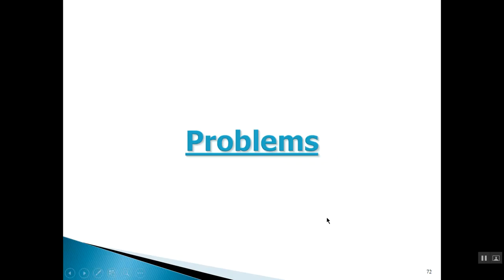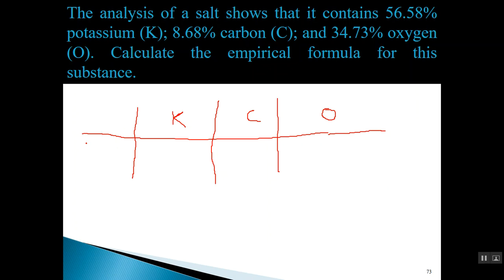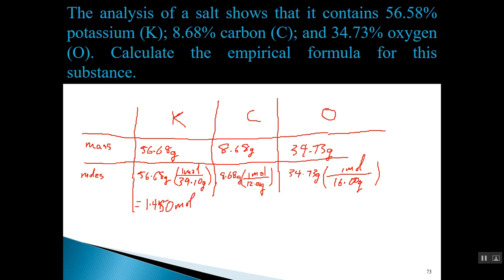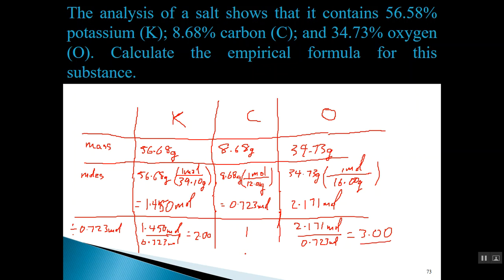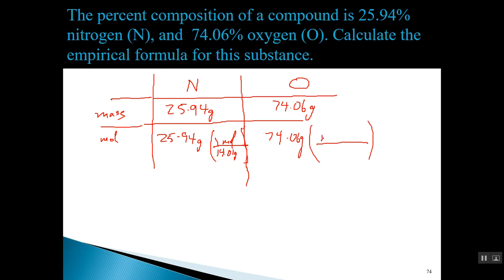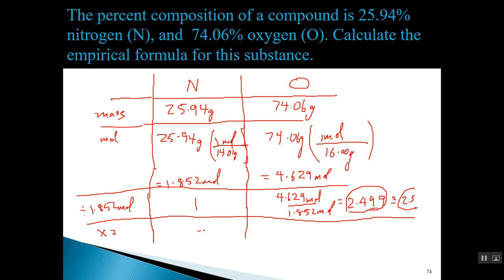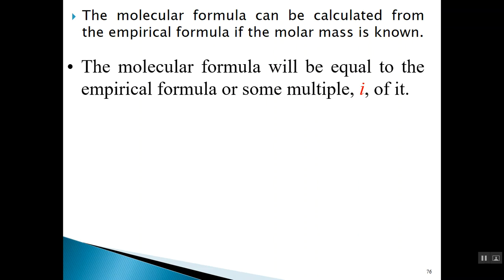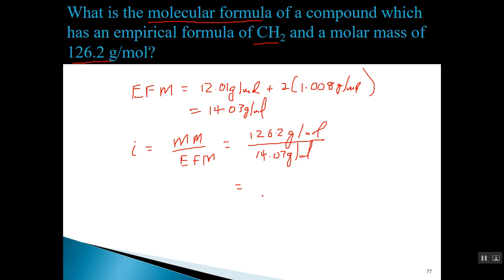Chapter 8 Empirical Formula examples